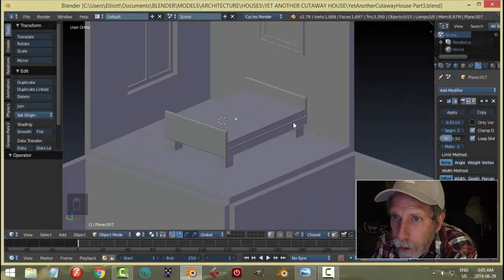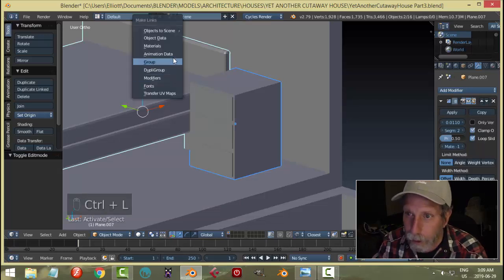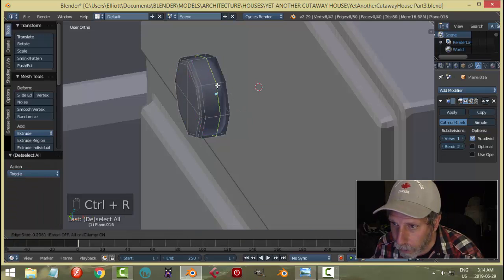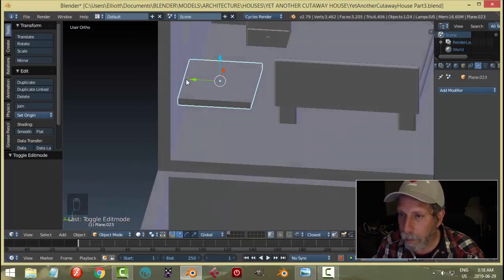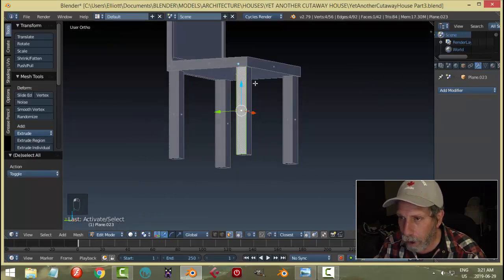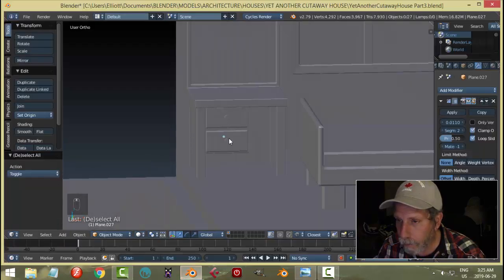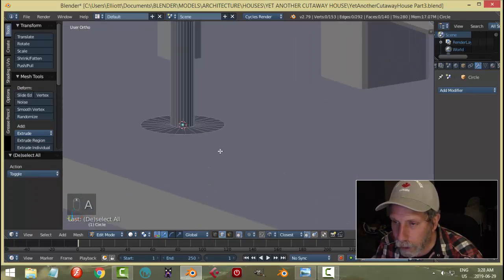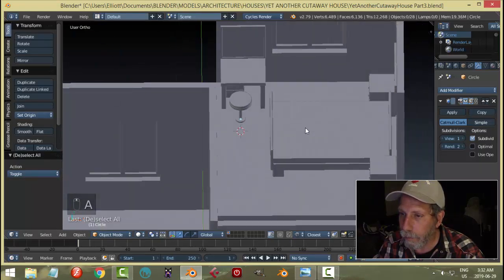Blender: Modeling Yet Another Cutaway House (Part 3)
Moving on with this project in Part 3 and modeling some night stands, table with mirror and chair (stool).

Reference image is available for download in Part 1.